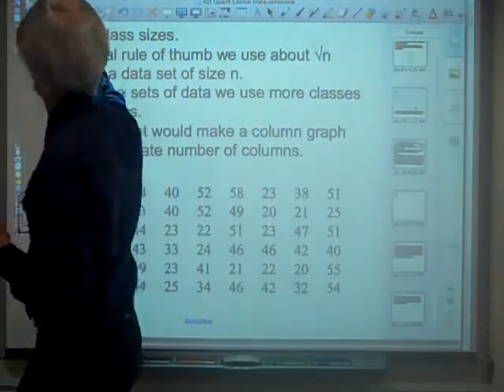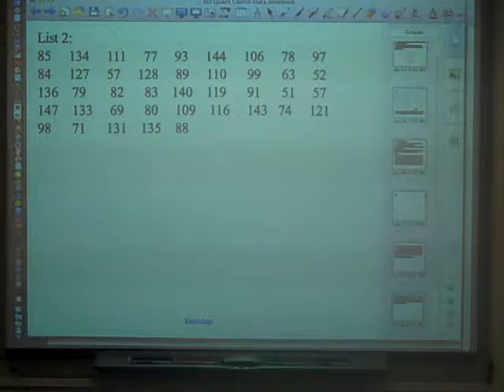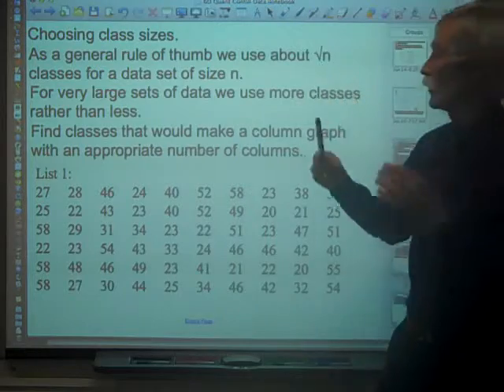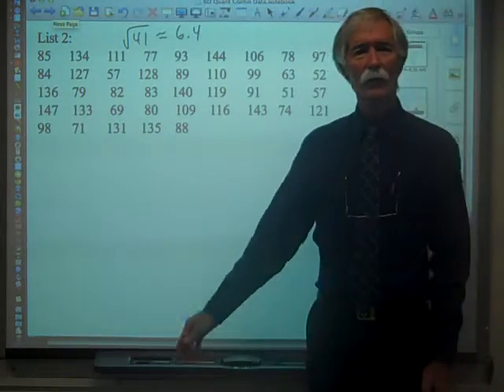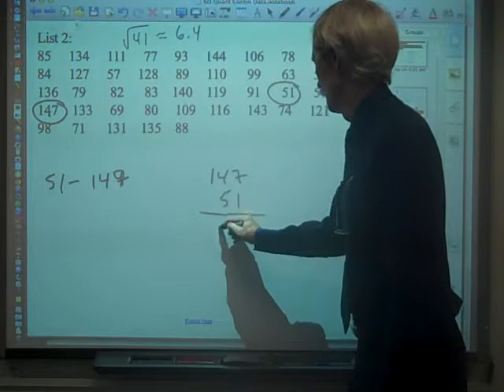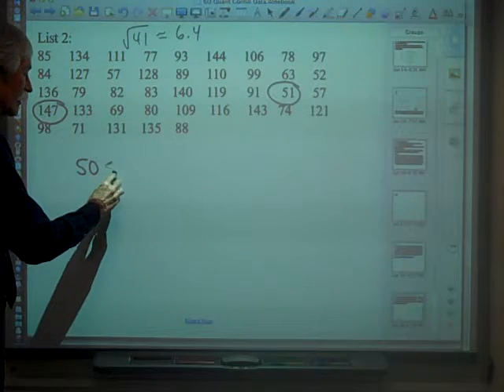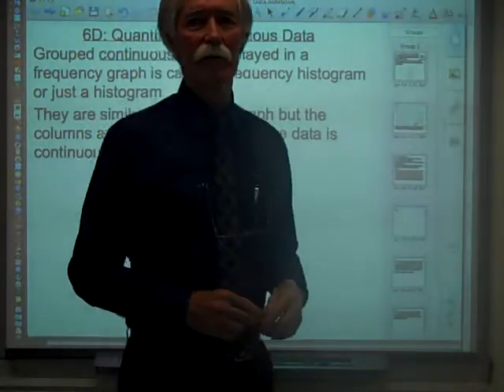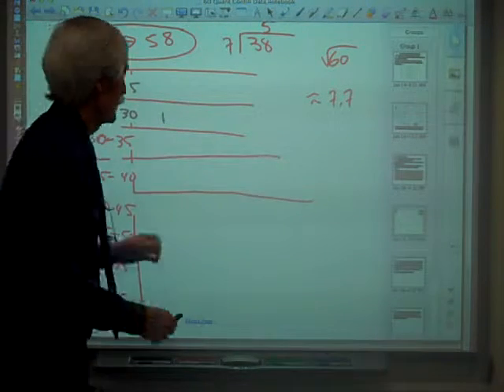6D part 2